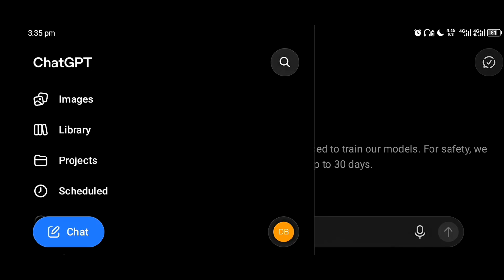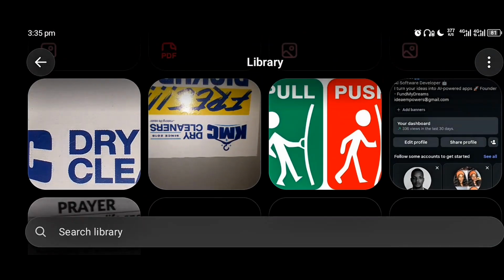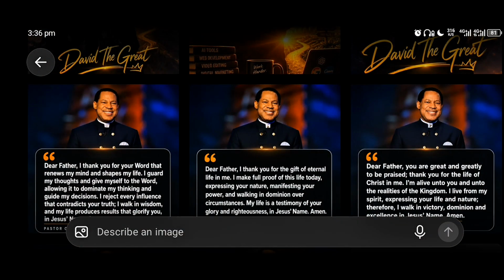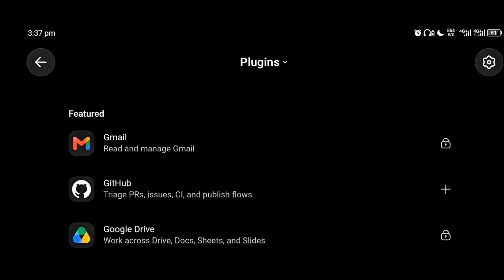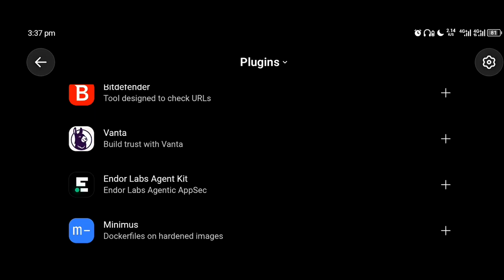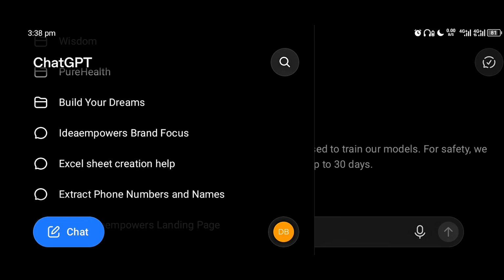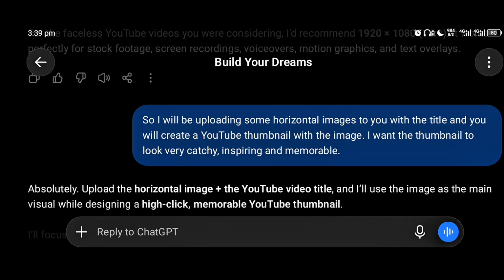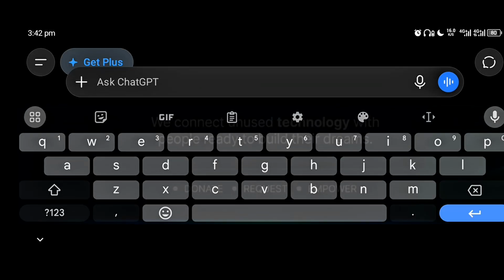Hidden Secrets Inside Chatgpt To Build Your Idea....